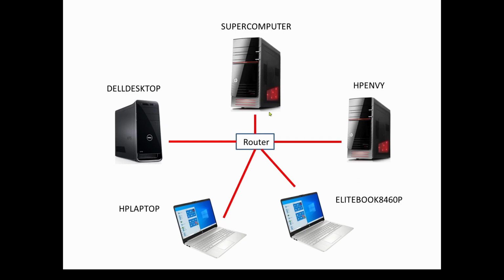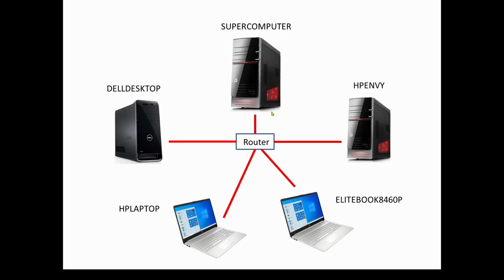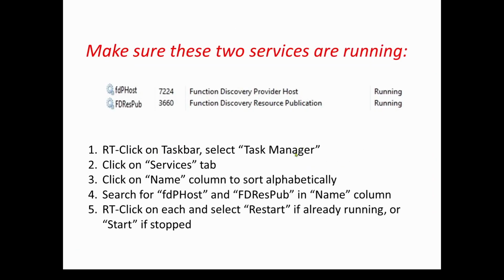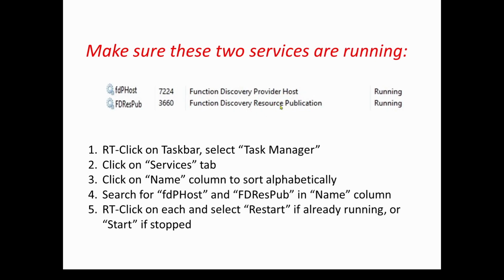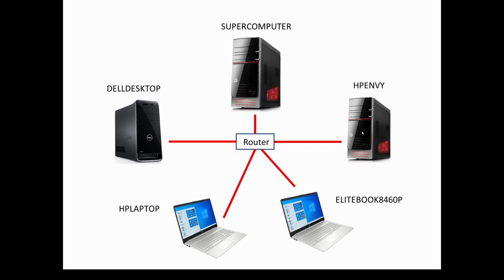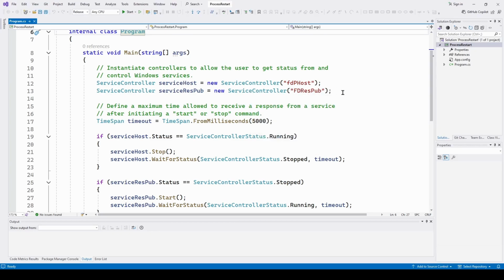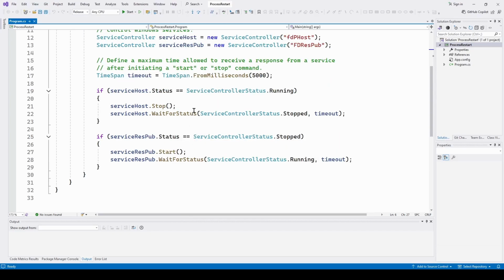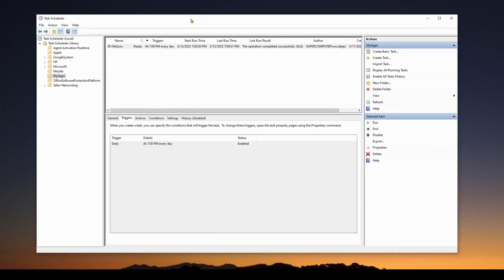C# Restart Network Visibility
A simple tutorial on how to write a simple C# console app to restart Network Visibility services